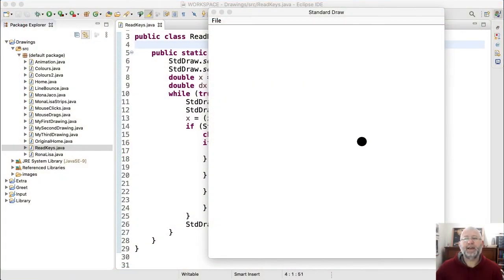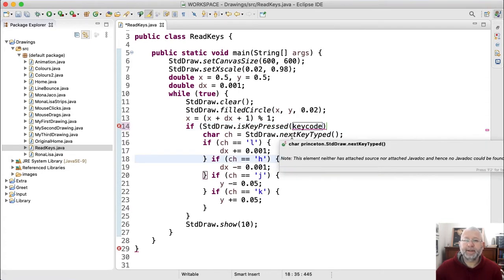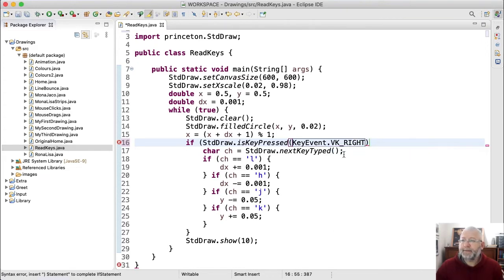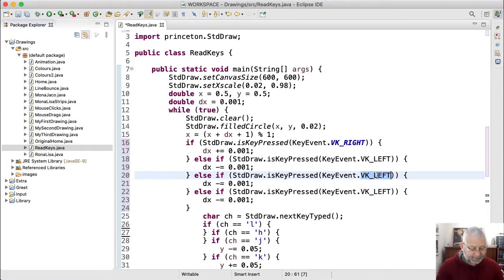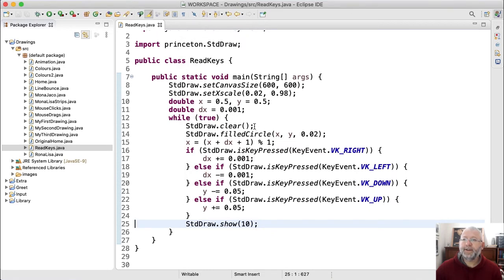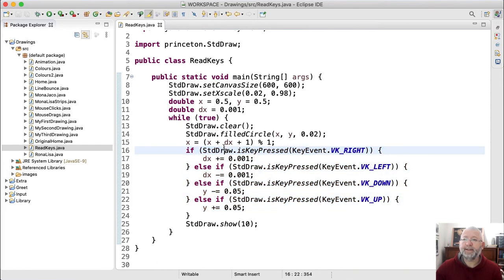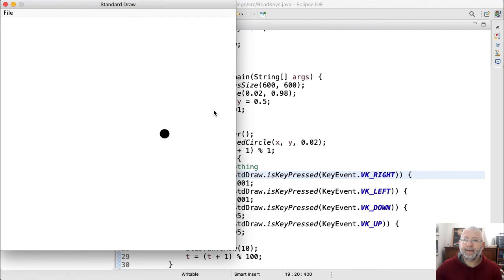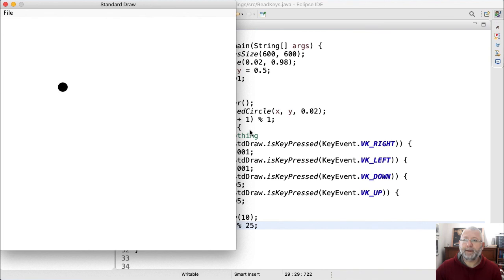RW1-021: Working with the keyboard 2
How to check when keys are being pressed.